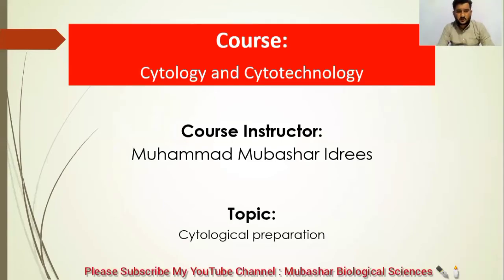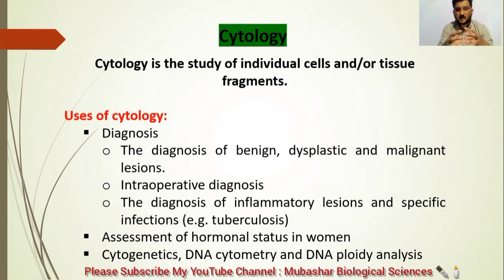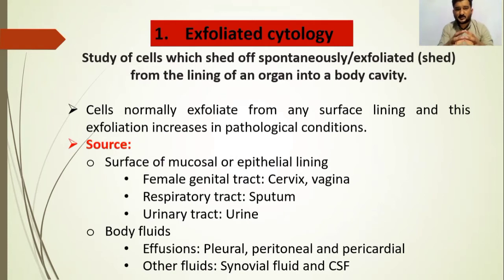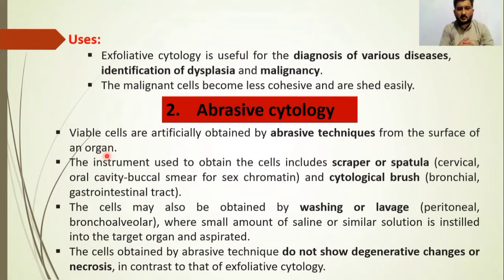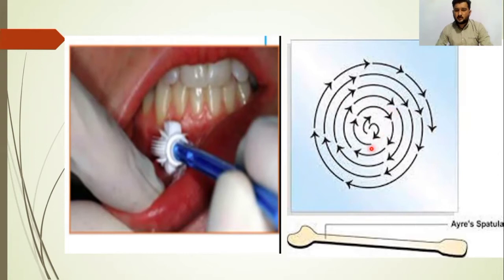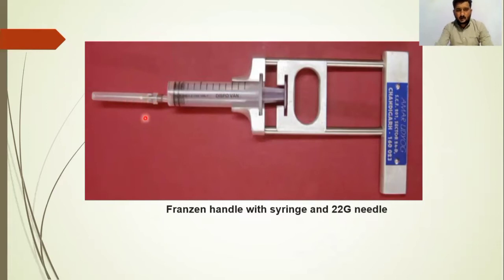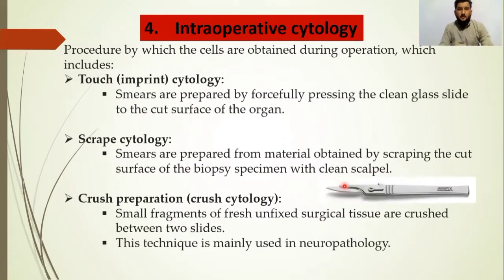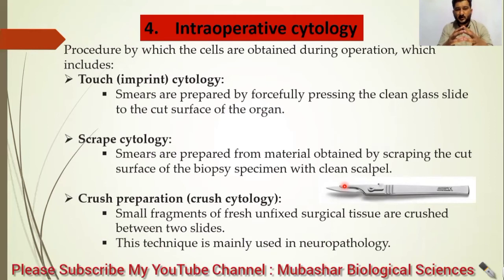Cytological Preparation (1/2)